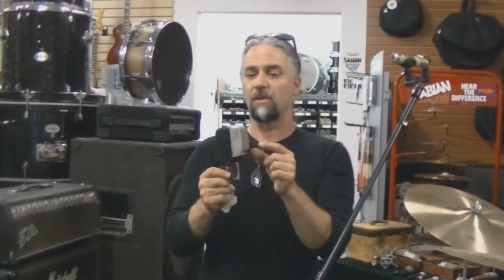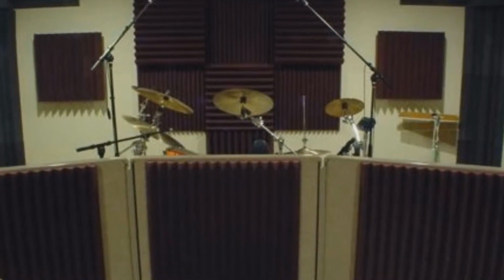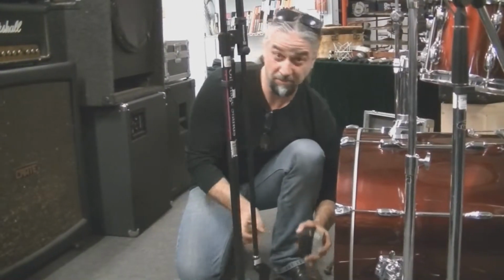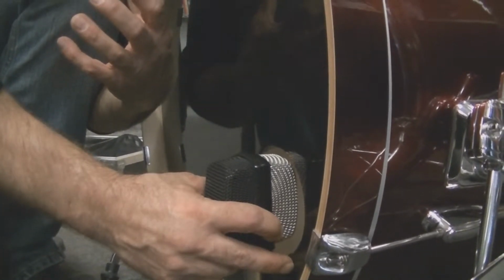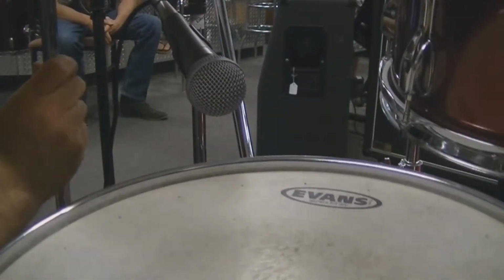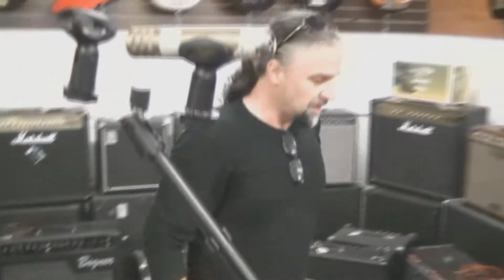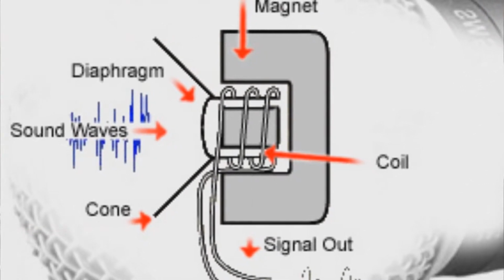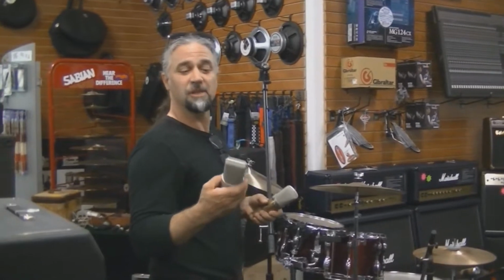Tech Talk Series: Mike on Mics; Part 1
Mike Eaton shares at the SoundCheck Music Center Tech Talk about different types of mics, their uses and the best way to mic a drum kit. Part 1 includes kick drum mic set up, mic diagrams and some interesting facts... Look for Part 2 Coming Soon here Mike shows us exclusive Eaton Amplification Products and offers some great knowledge about mic technology and specifications! The Workshop Hand Guide can be picked up at SoundCheck Music Center : 671 Maltman Drive; Grass Valley, CA